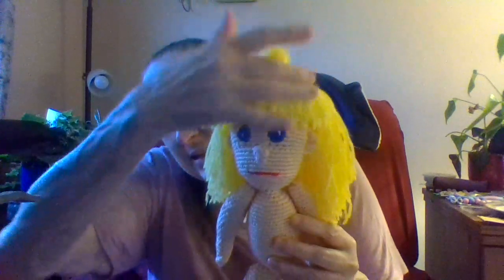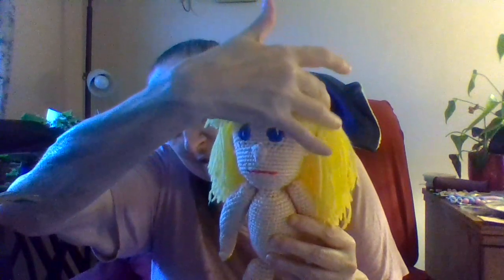Precious Moments Doll still a WIP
Amazon Wishlist-

email (I don't regularly check)
address
Sharon Cloud